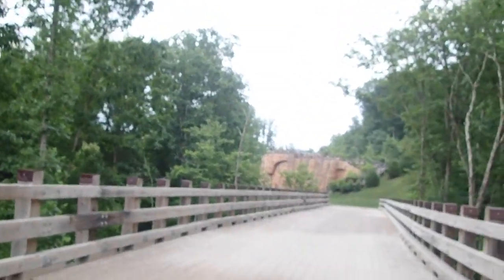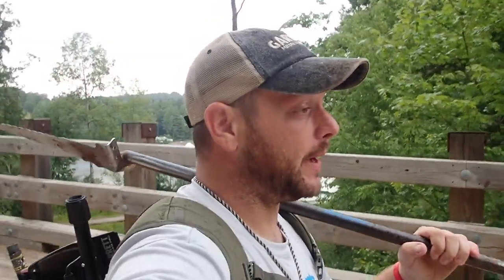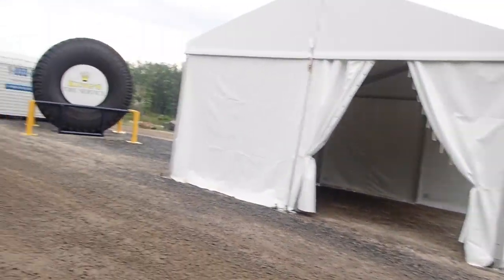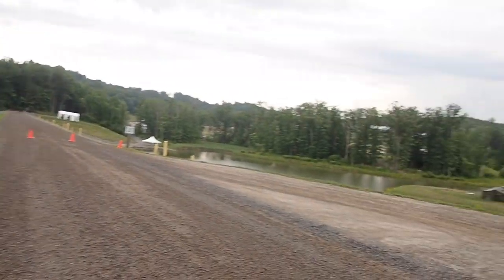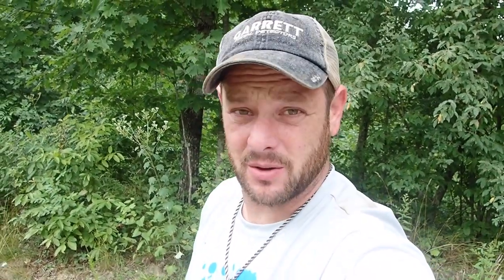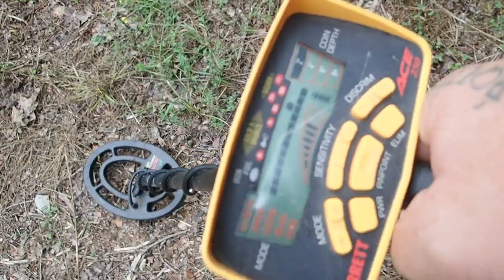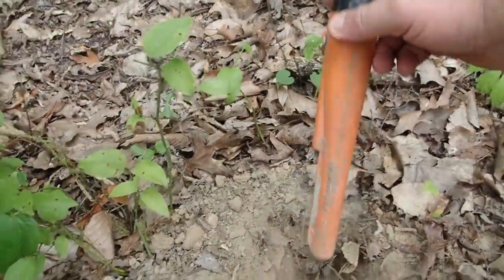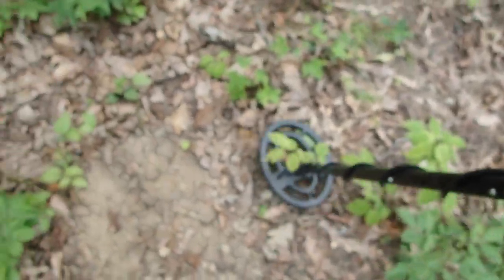Metal Detecting Bechtel Summit Boy Scout Camp | Back to Basics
I drove six hours to Bechtel Summit Scout Reserve in West Virginia to test some metal detectors for the upcoming 2019 Scout Jamboree.

Whether you're searching for your first metal detector or an upgrade, a new coil, or pinpointer--we've got you covered.

--GEAR--

Camera: Olympus TG5